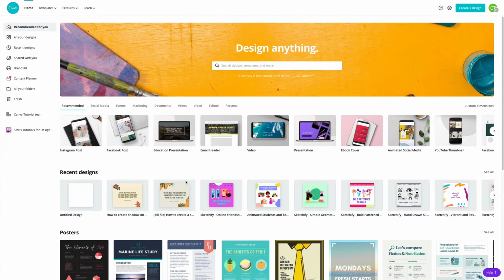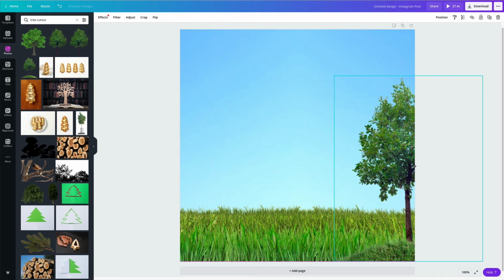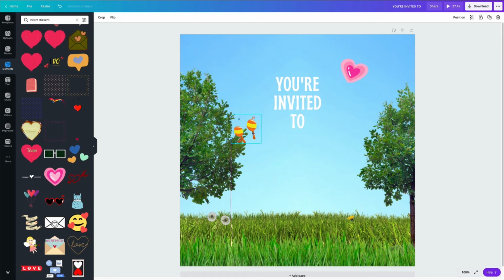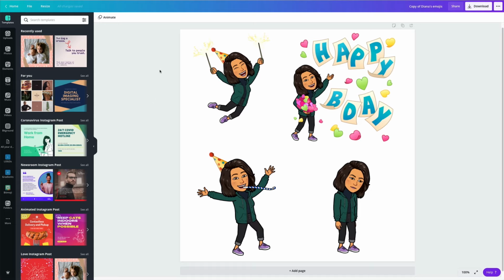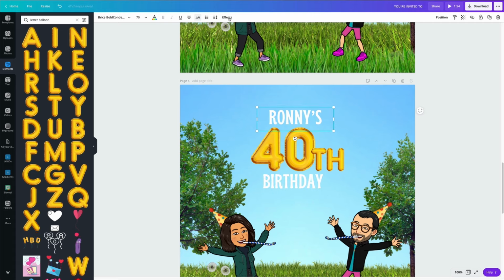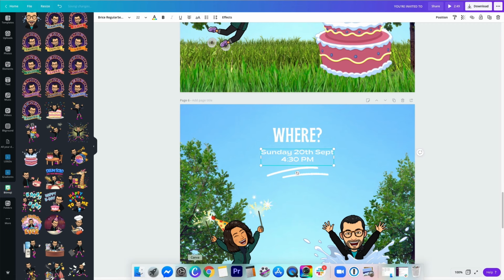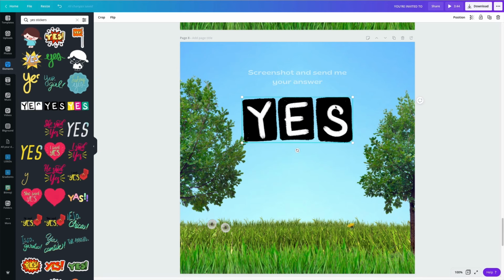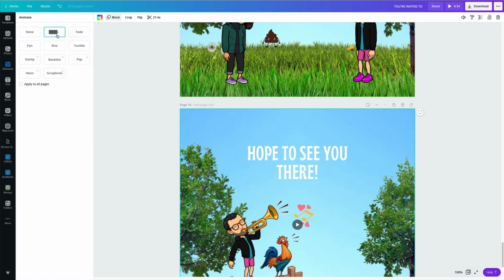Create a fun Video Birthday Invite with Canva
In this video Ronny will show you step-by-step how to create a fun video birthday invite. We will start designing from scratch and use Bitmojis to bring some fun to the design. This is perfect if you want to impress your friends and make sure they will show up at your birthday party!
Ronny will be using videos, bitmojis and stickers from the Canva library to create this animated design.

Happy designing ✨